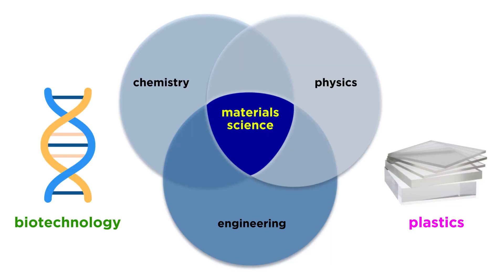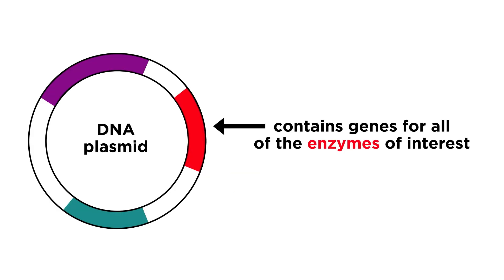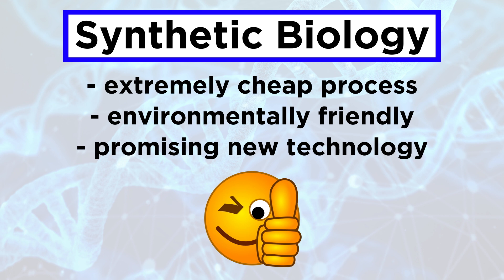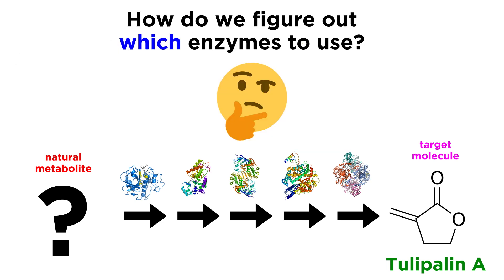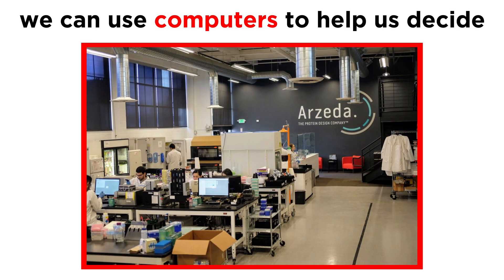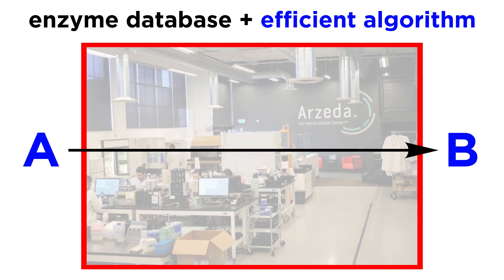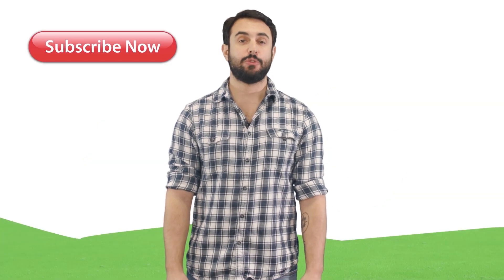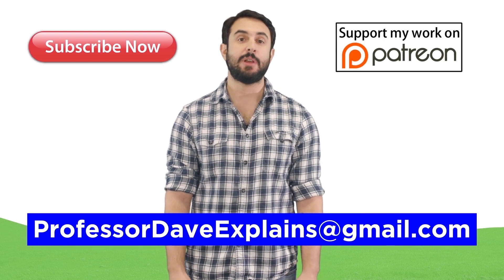Synthetic Biology and Materials Science Part 2: Nature-Made Plastics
In the previous tutorial we outlined the basics regarding synthetic biology as applied to materials science. We can engineer microorganisms that will produce virtually any compound we want, via a series of reactions that are catalyzed by enzymes programmed into the microorganism. So what is an example of such a compound that we wish to produce? Let's look at Tulipalin A, which can be used to manufacture plastics, thereby eliminating the need for crude oil as a starting material. This is the precise task that is being worked on over at biotech firm Arzeda. What does this process look like? What are the challenges? Let's get a closer look now.

Special thanks to Dr. Aaron Korkegian at Arzeda for consultation regarding the contents of this video.